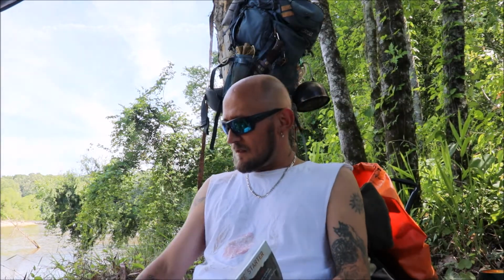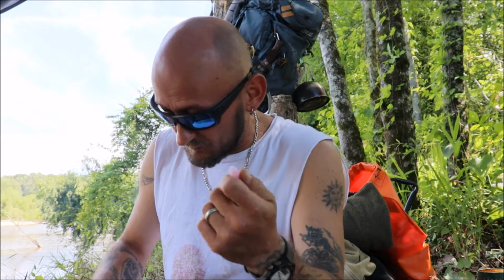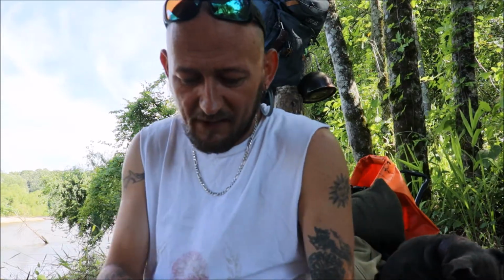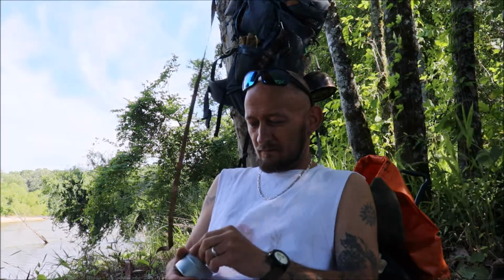BigFoot Bushcraft Fire starter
Bigfoot Bushcraft asked me for my honest opinion about their fire plugs, so here it is. The time this video was made I had not even tried the plugs out, I waited to let my viewers see my first impression of these plugs. The thing that caught my attention was how easy it started after being soaked in water for a while, we do a lot of camping by the water so that is a big plus for myself. I will be using some of these plugs to start my next fire.